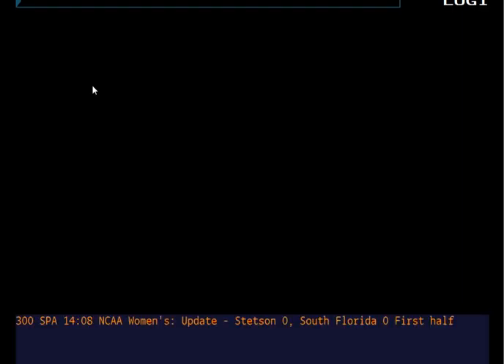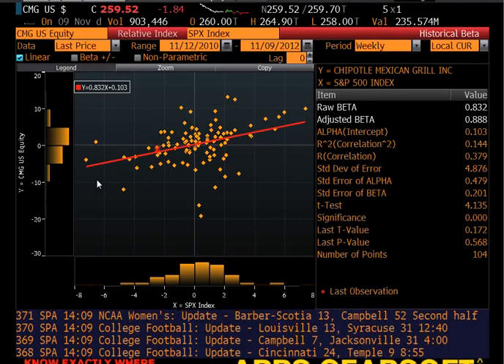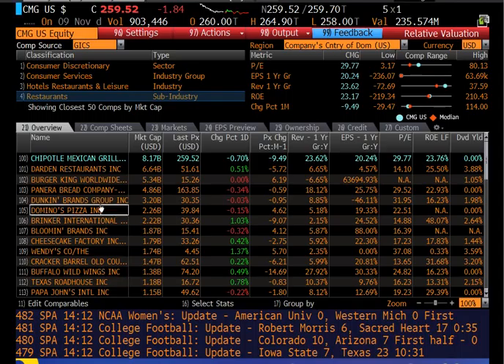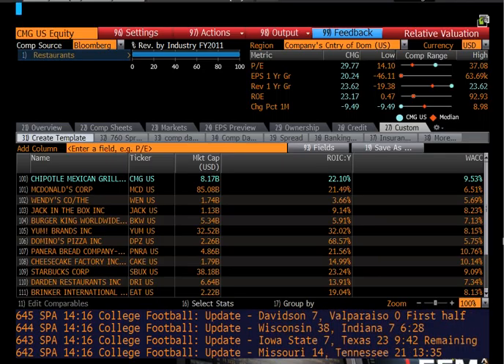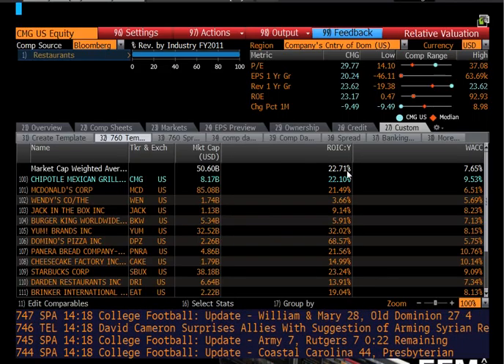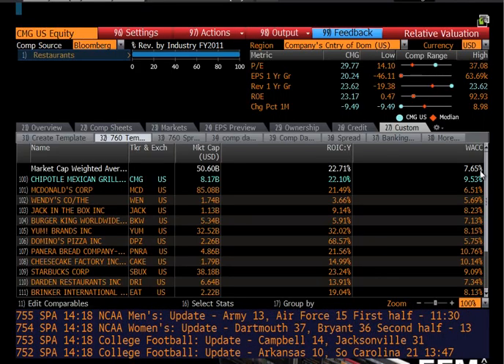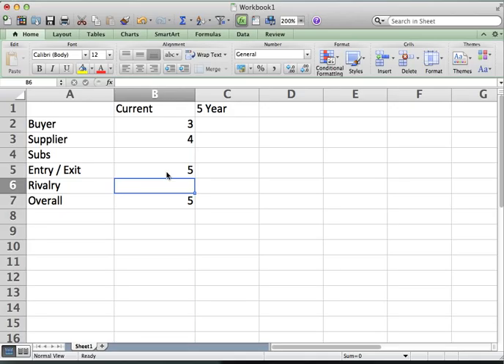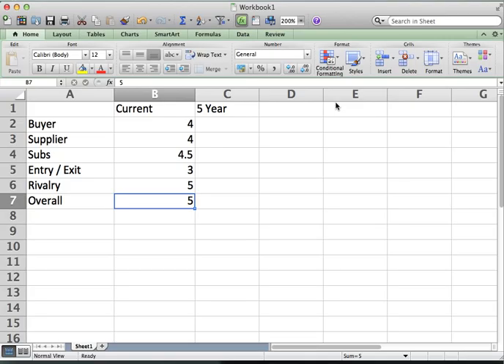760 EIC hw1 Example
Video detailing how to use Bloomberg to do an EIC analysis.  Chipotle is the company used as an example.